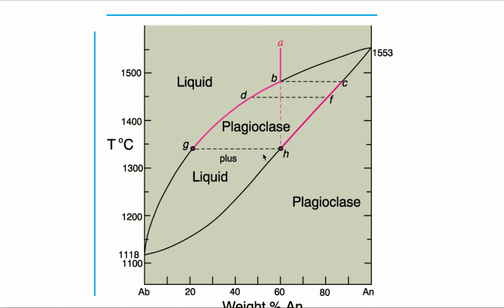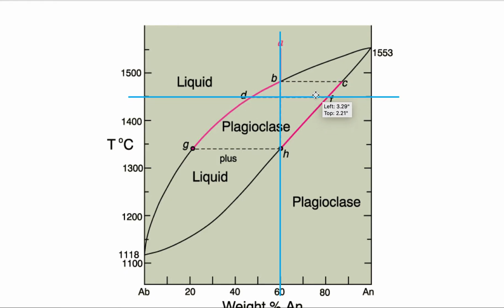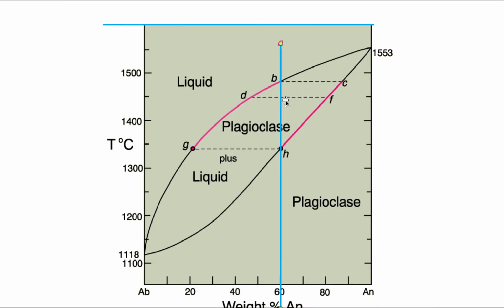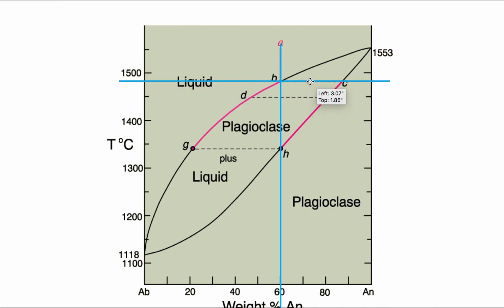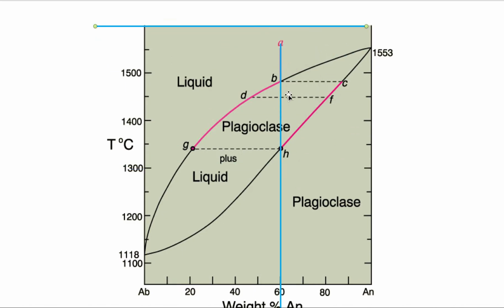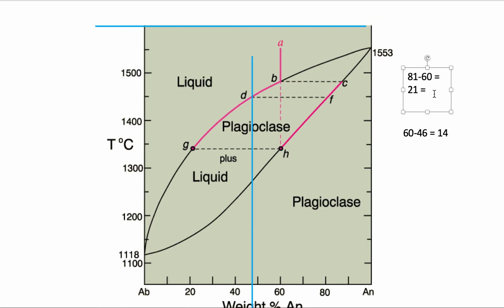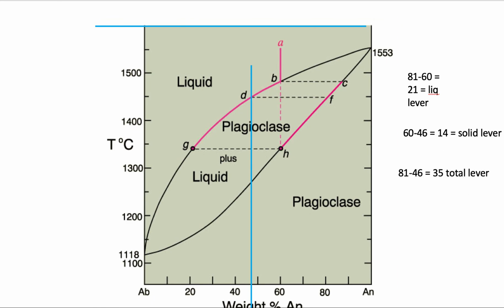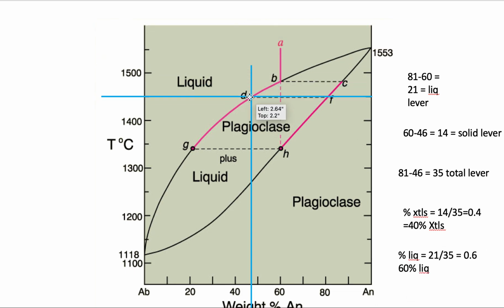Lever rule: Plagioclase binary loop example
Explains the lever rule by example, using a diagram of the plagioclase binary system from John Winter's textbook (by Keith Putirka)